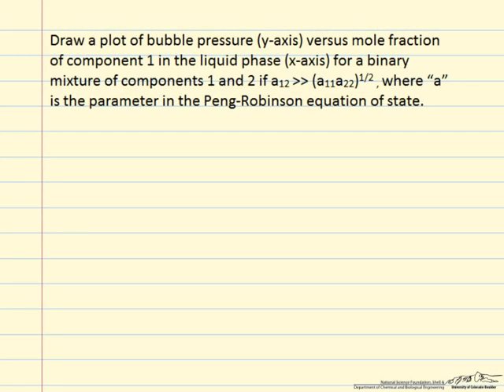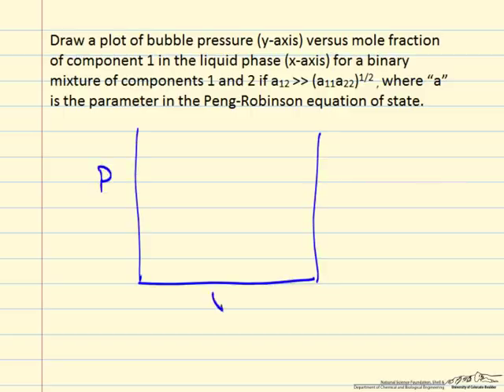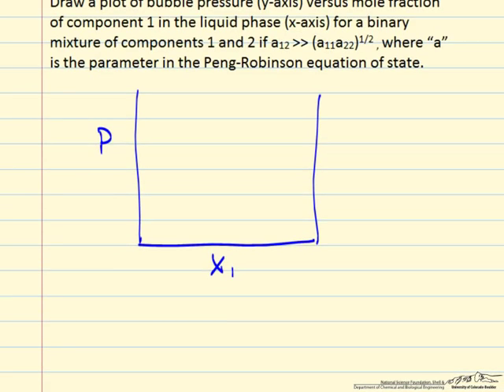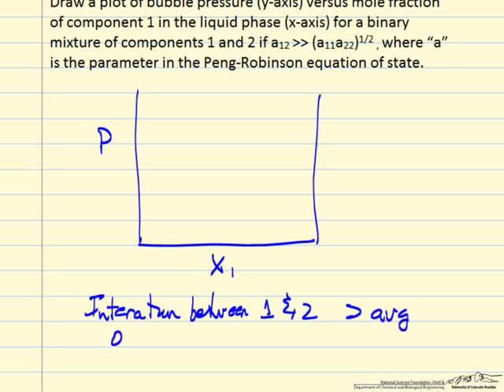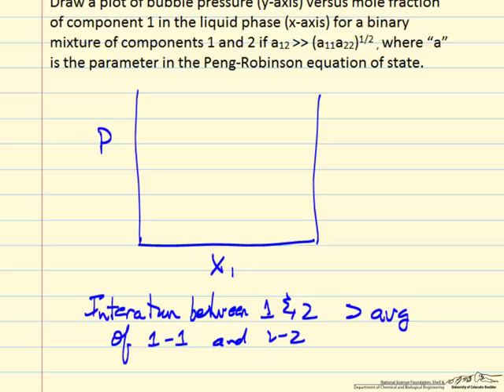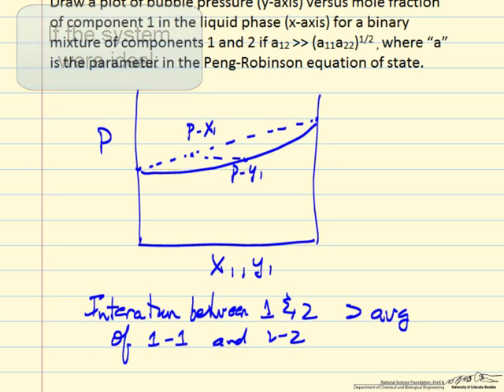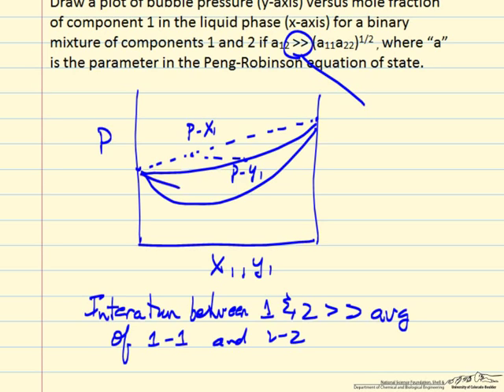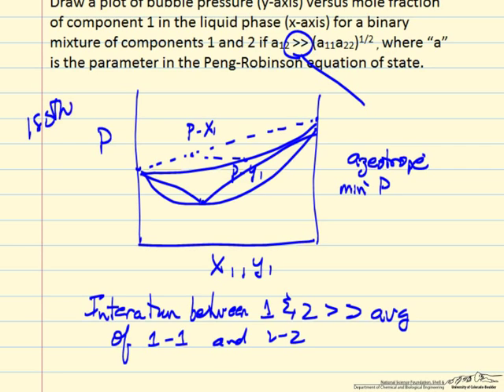Bubble Pressure Plot for Binary Mixture (Review)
Plots bubble pressure versus liquid mole fraction for a binary mixture with attractive interactions between the two components. Made by faculty at the University of Colorado Boulder, Department of Chemical and Biological Engineering.